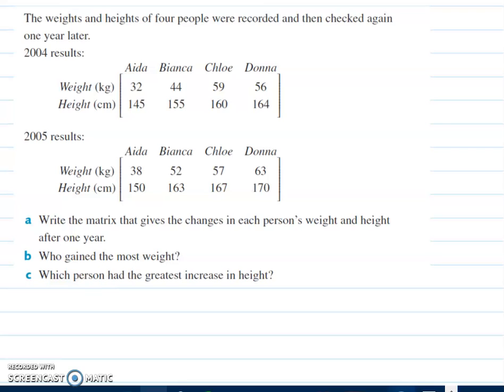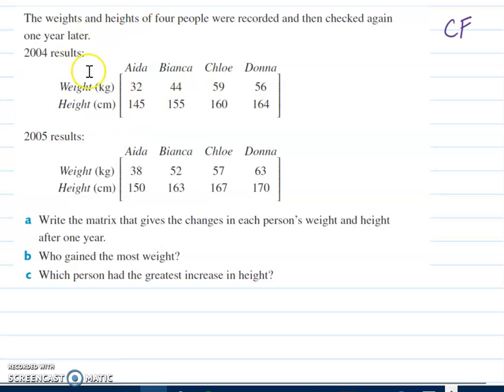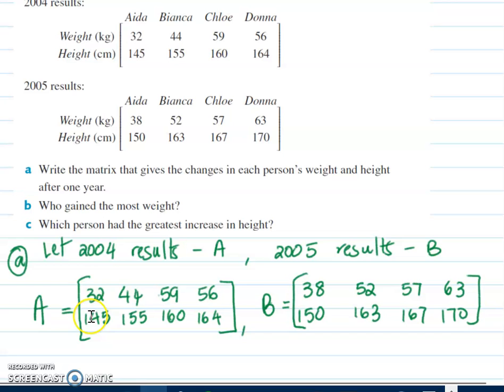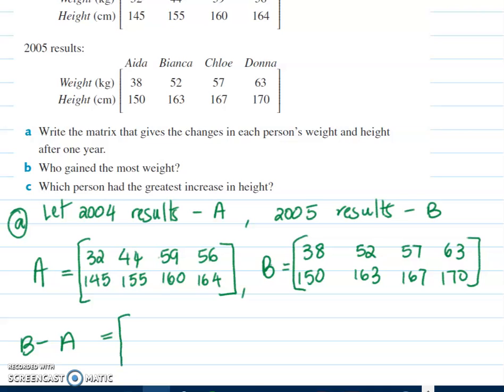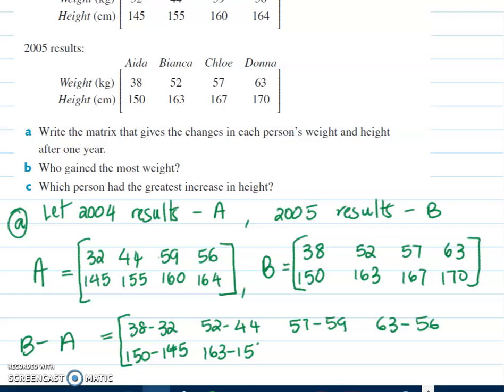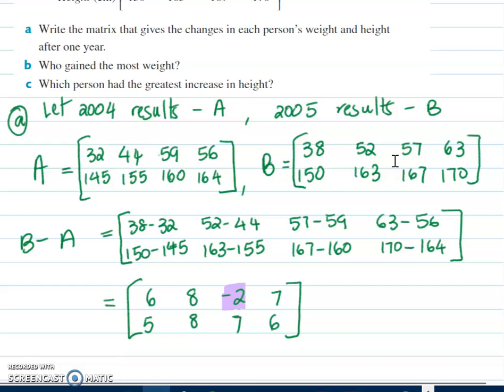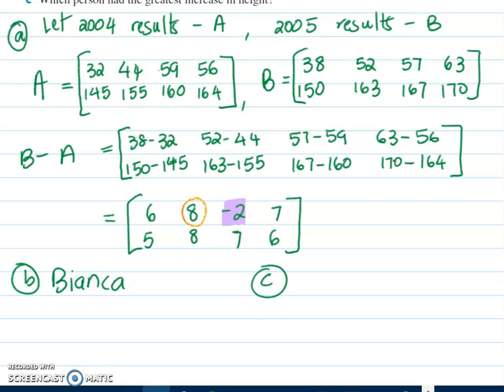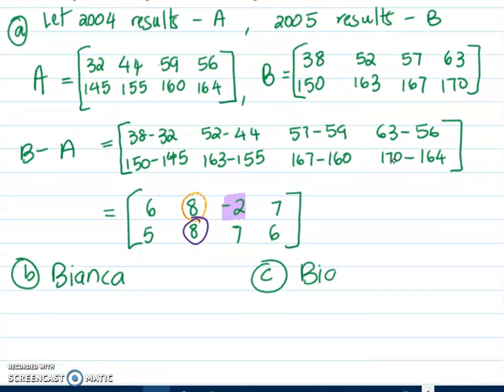Matrix addition and subtraction